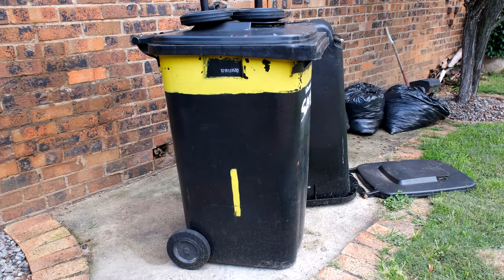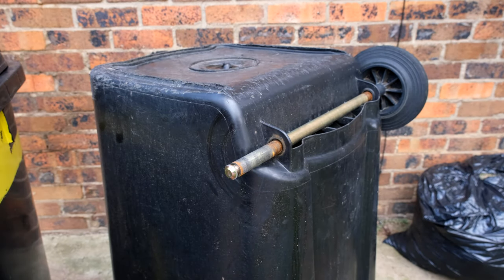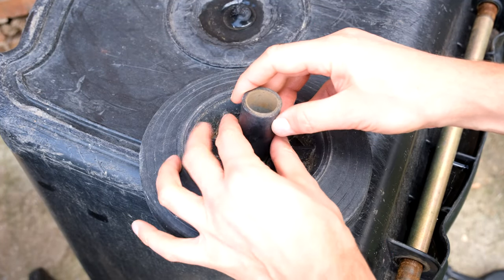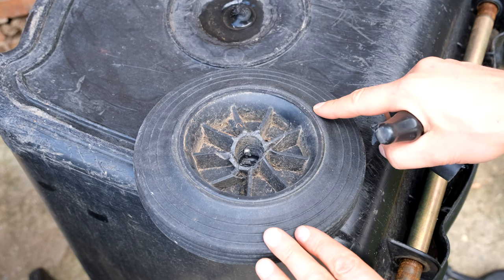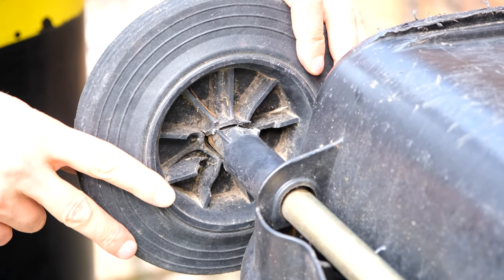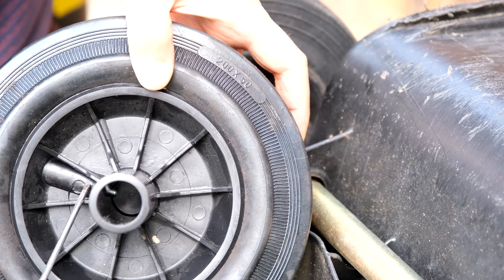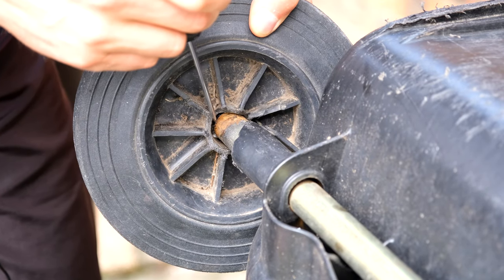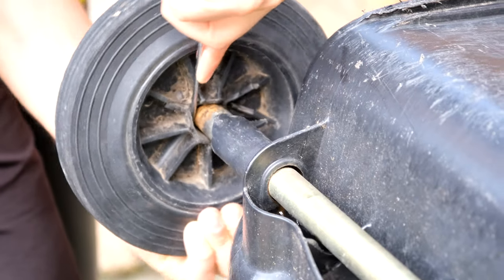How to replace a broken wheel on a 240l refuse wheelie dustbin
Replacing a broken wheel onto a council dustbin. Refuse bin wheel replacement.